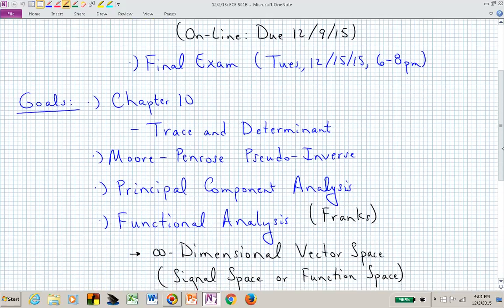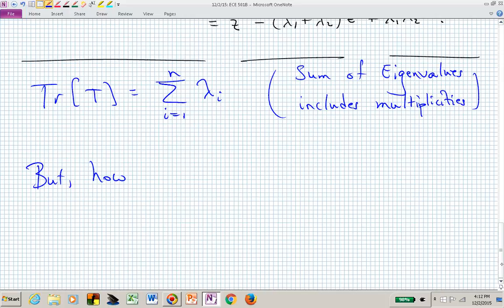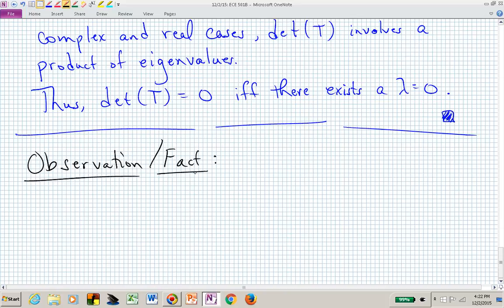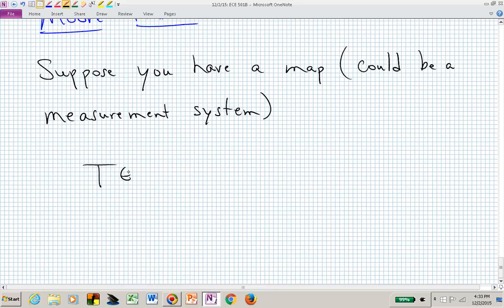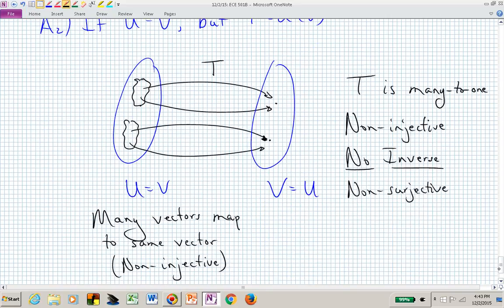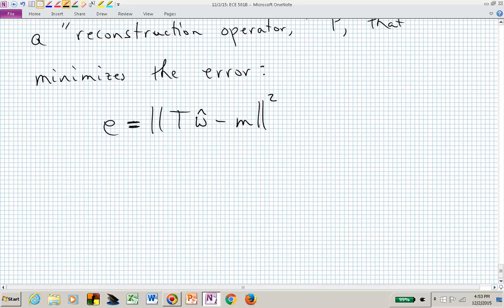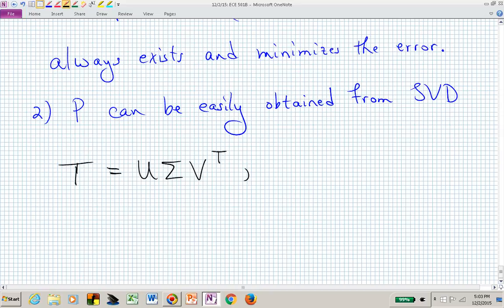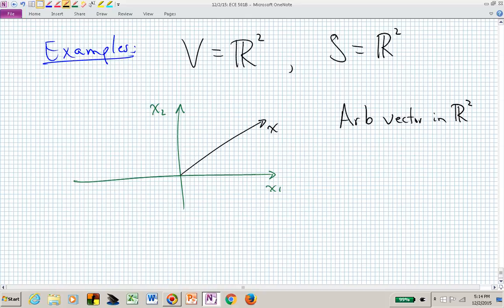ece501b_vid10.2_12_02_2015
ECE 501B

Video 10.2: Trace, Determinant, and Moore-Penrose Pseudo-Inverse.